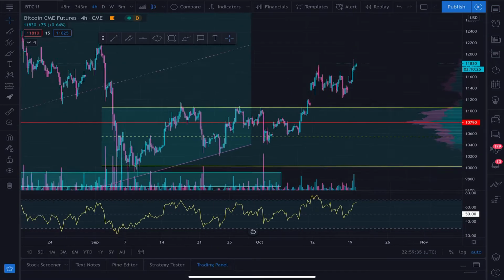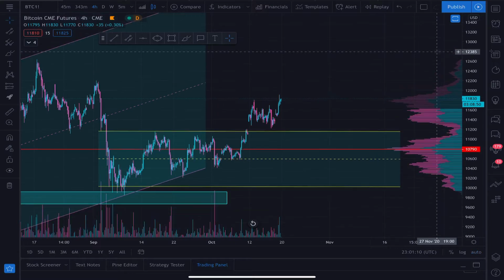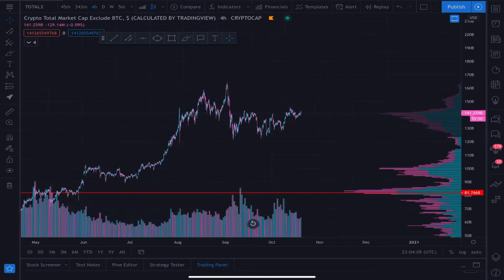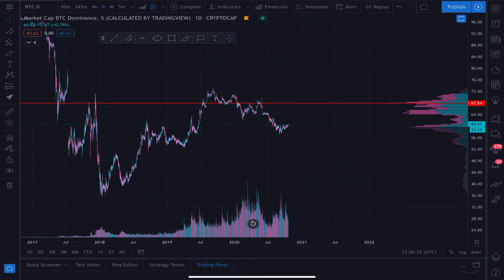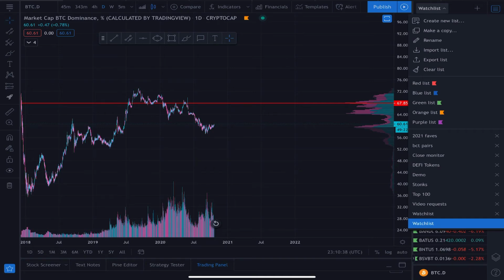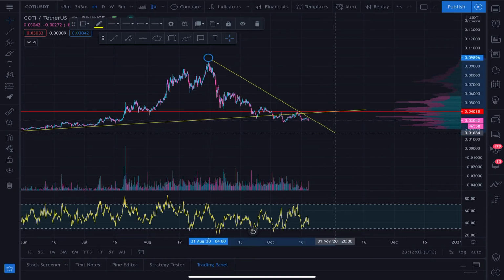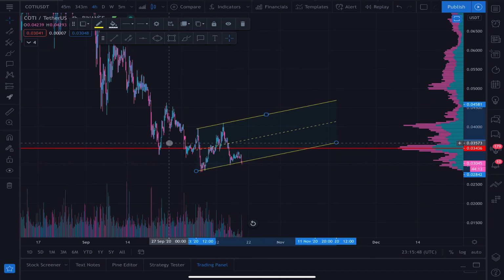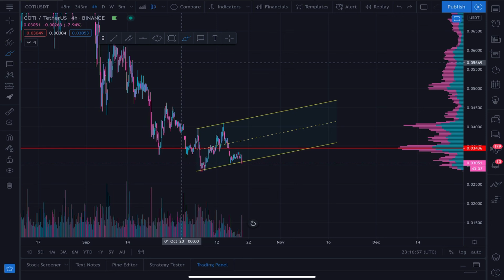Should we be shorting COTI or longing?